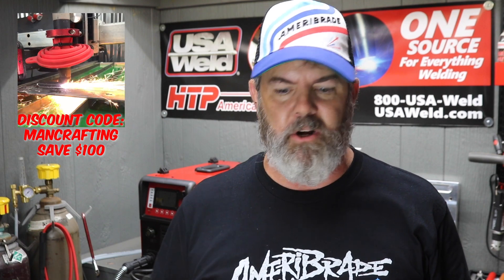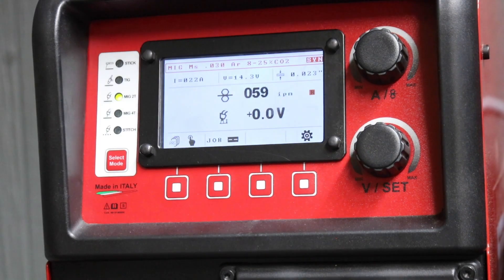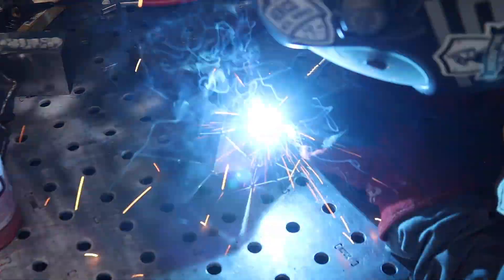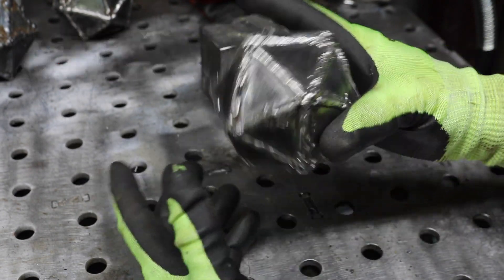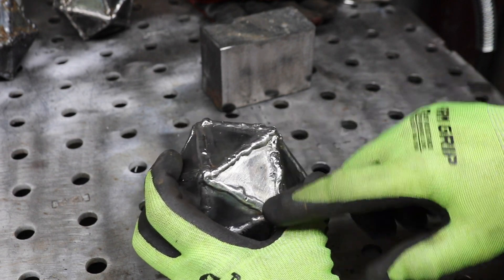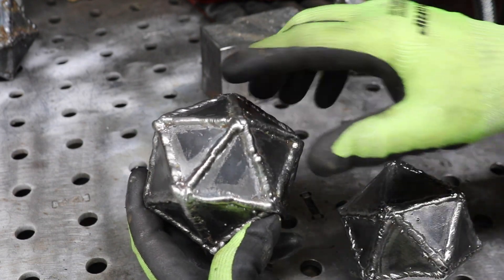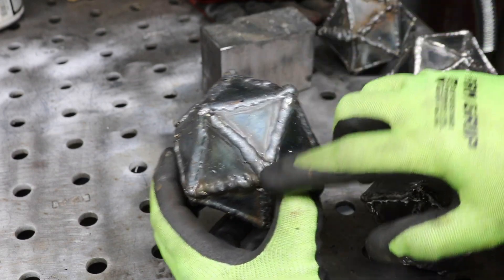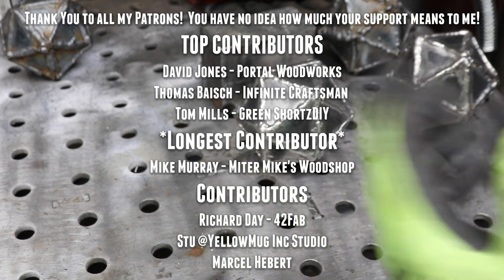Learning to Weld Better/Icosahedron Dice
I've been welding thicker metals without much issue, but every time I try to do more than spot weld thinner materials I always struggle.  I picked up a dozen practice 20 sided Dice aka Icosahedron Dice from WeldItYourselfKits.com aka 42Fab.com earlier this year to work on that skill.  There is a total of 60 inches of welding practice in each dice.  Slowly I'm improving and learning to weld better.  Besides having excellent equipment to weld with and training, time practicing is what it takes to get better.   If your learning hopefully you can find a kit that works for you on the website.  If you are a better welder than me, give me some feedback.  Let me know what I need to do differently.  Next week I'll be taking a welding class at HTP America with Peter Zila from the Zila Weld's channel.   Hopefully, I come away with a lot more knowledge and skill.
Air Compressor with adequate capacity
Heavy Duty Magnet Square
Magnet Level
Round Metal Marker
Marker holder and 12 refills
Heavy Duty Gloves
Standard Reverse Measuring Tape
Flatback Series Tape Measure 16 Foot

Photo, Video & Film Production Studio Essentials
USB Microphone - Silver
Sony Digital Still Camera
Mild Steel TIG Rod
Stainless Steel TIG Rod
Aluminum TIG Rod
My Welding Helmet
RAZORWELD TIG 200
Jody's Helmet
My Gear
Welding Jacket
TIG Welding Gloves
Helmet Bib